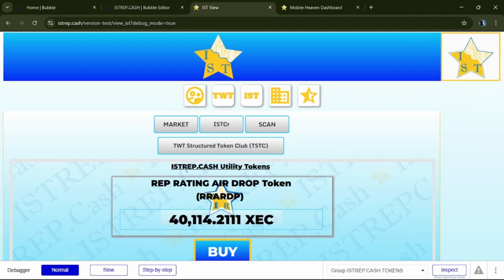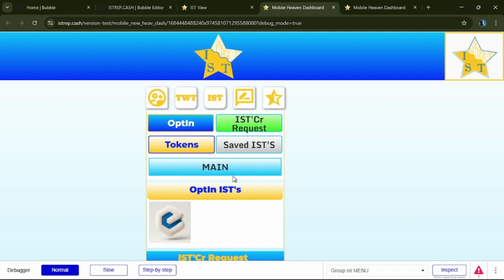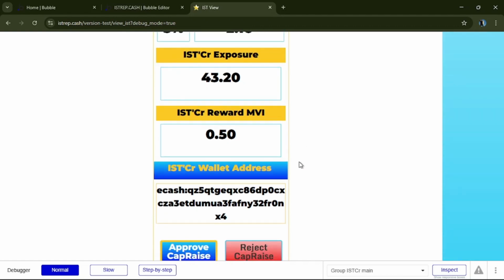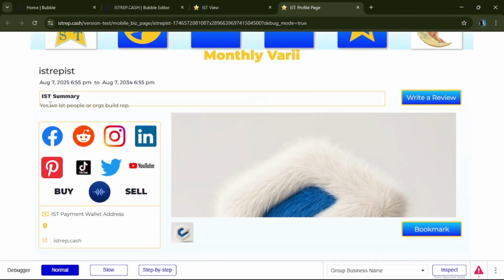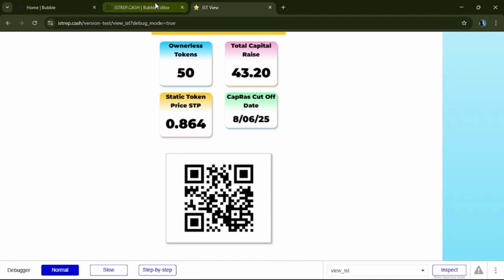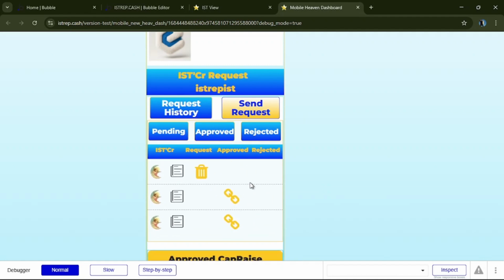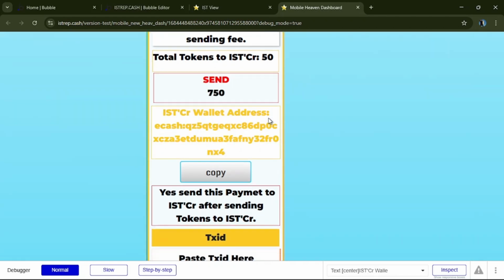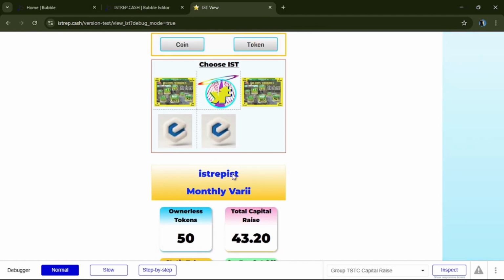IST'Cr Request and Trade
Yes learn how to send IST'Cr Request and Trade IST'S  as an IST'Cr.